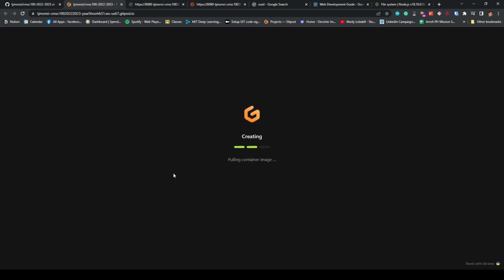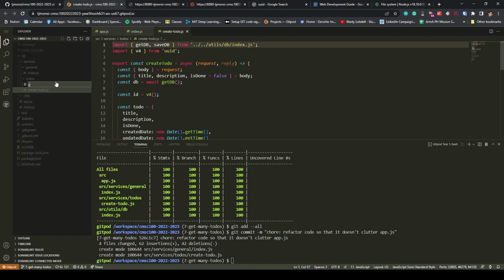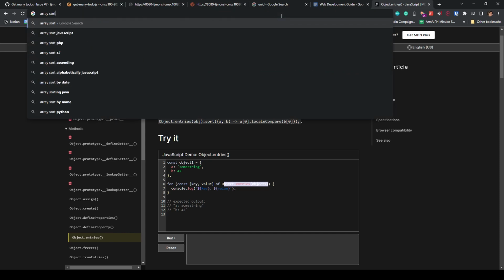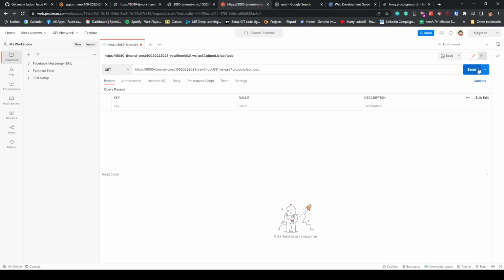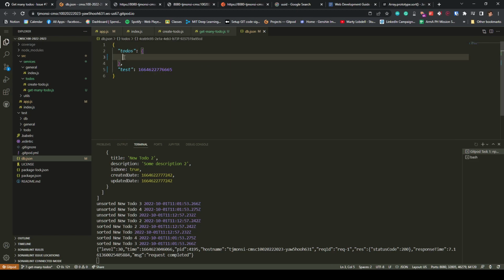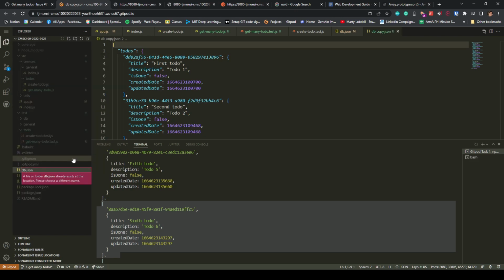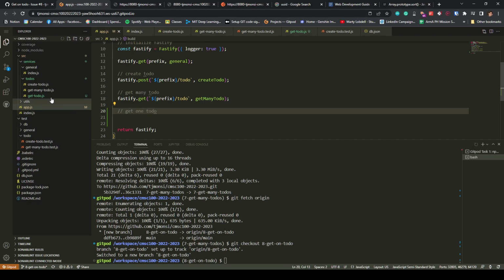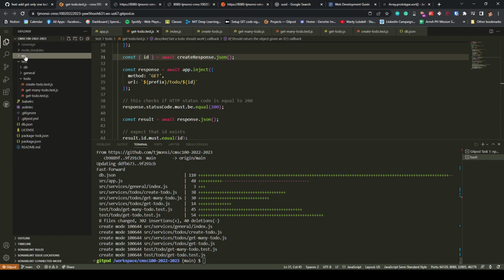Coding Session [05]: C[R]UD - Read todo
This is a coding session. You can pause the video if you missed something.

Here, we are creating the "Read" part of the Todo App